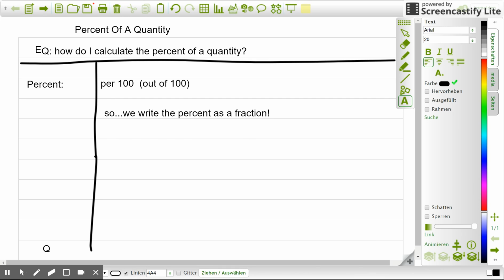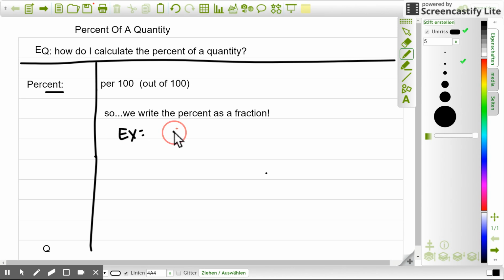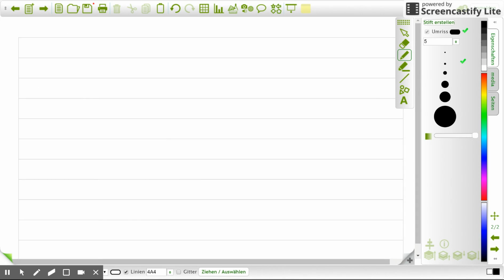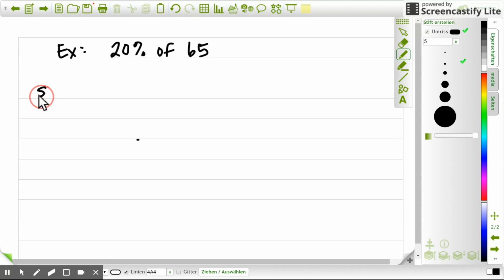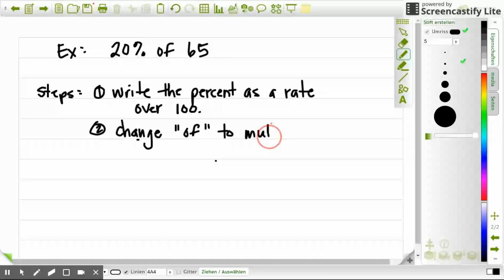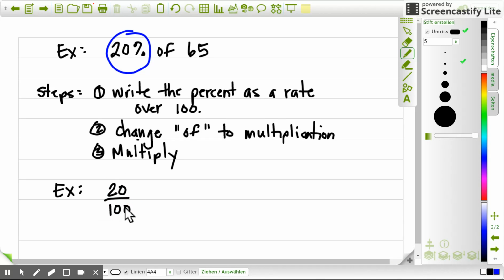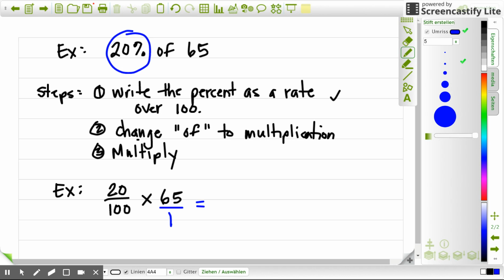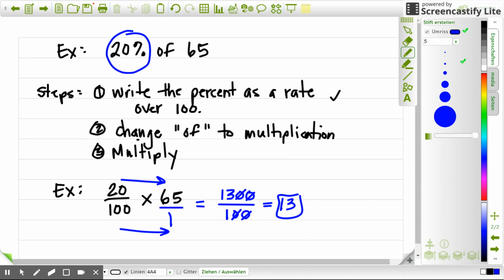Oct 30, 2017 10:16 PM